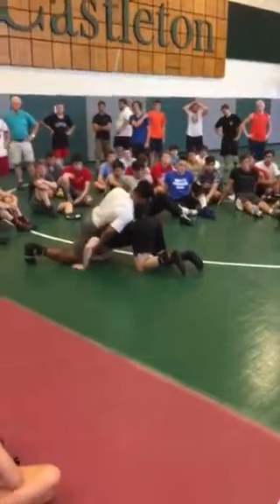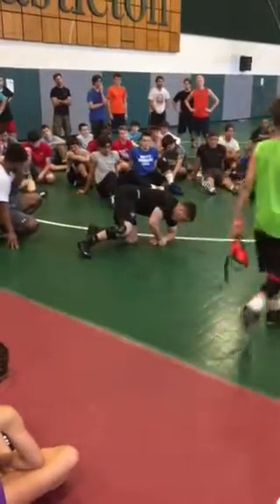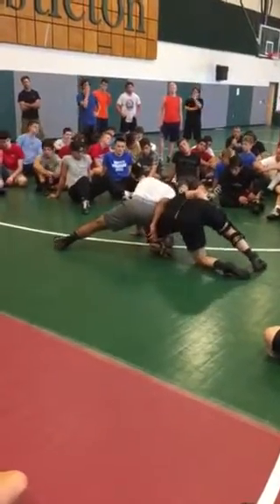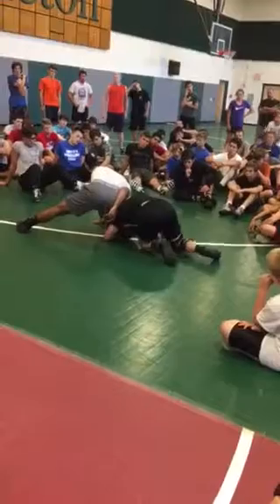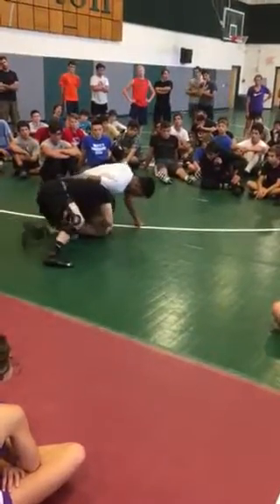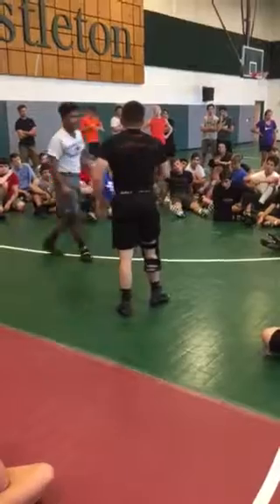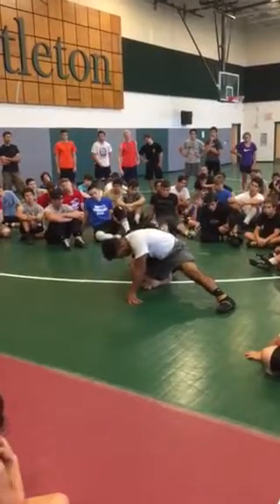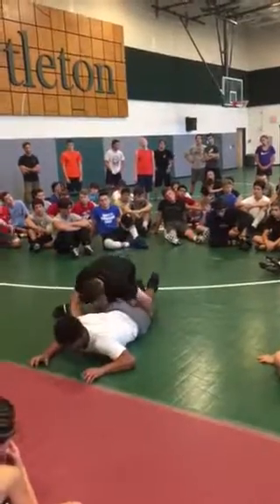Nathan Tomasello CU Camp 2018.#8.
Nathan Tomasello’s Lat Pulldown finish to a Single Leg after you are stretched out after your opponent sprawls.